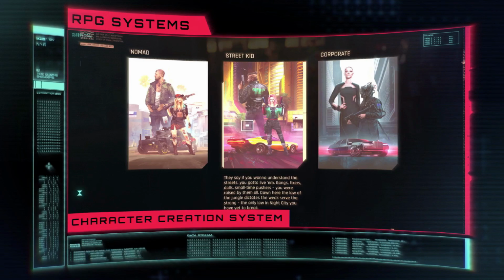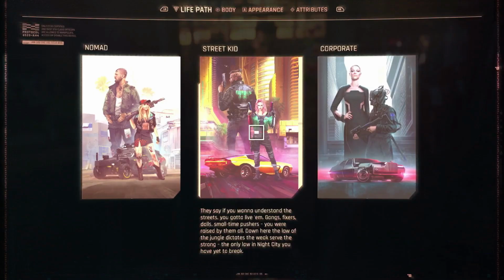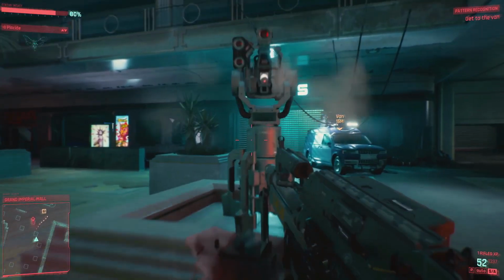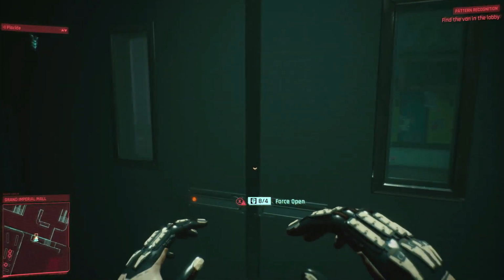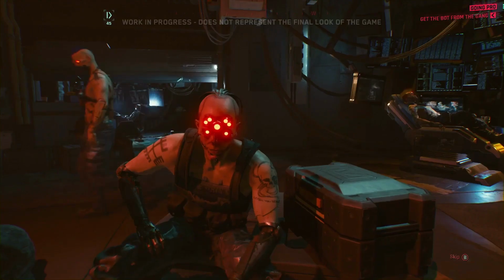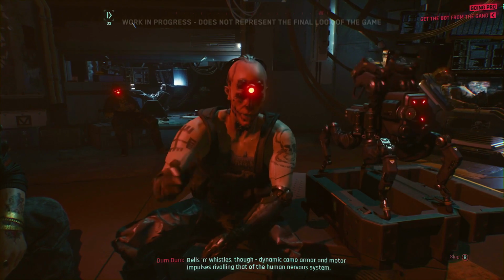Cyberpunk 2077 – Q&A panel with developers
Cyberpunk 2077 Roundtable Panel with members of the game’s development team hosted by CD PROJEKT RED’s very own Hollie Bennett!

💻 Amazon Wish List

Amazon - Samsung Galaxy S9
Amazon - Logitech Brio

Audio Gear for Video and Podcasting 🎤
Amazon - Audio Technica 2100
Amazon - Shure SM58
Amazon - Saramonic SmartRig

Hi, I'm Andrew Alliance. My channel is dedicated to interviews, tutorials, podcasts, vlogs, how-to videos and more!